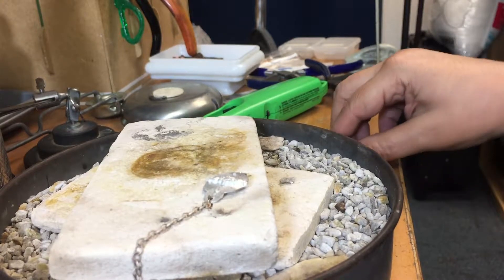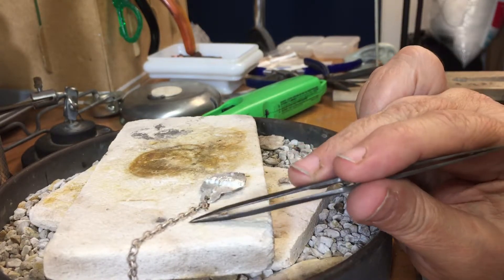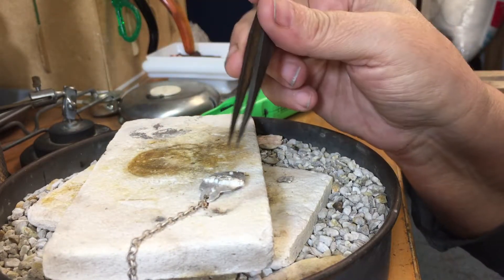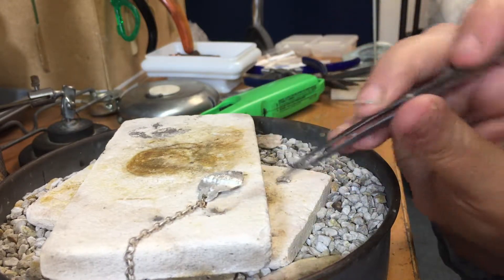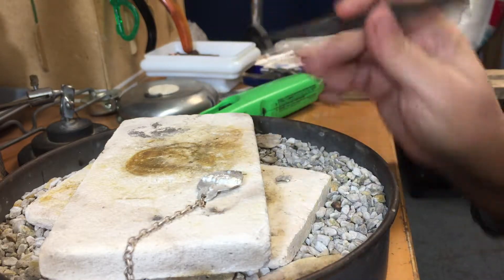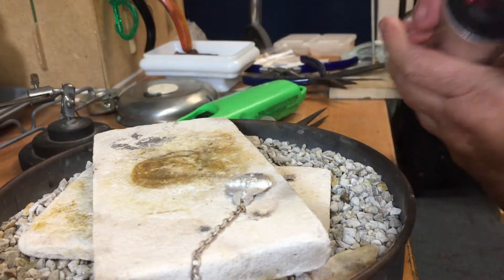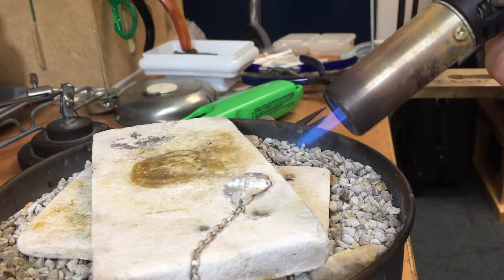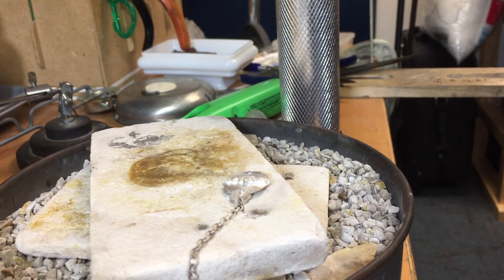Simple Soldering Chain to bracelet by Lora Hart